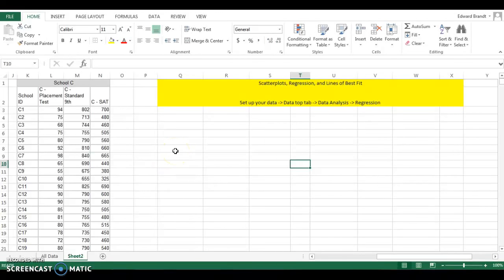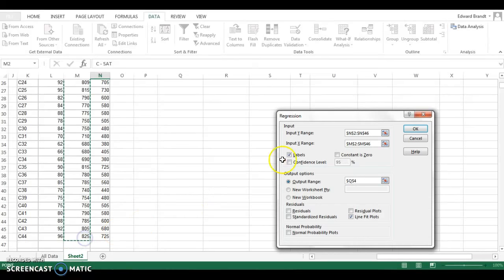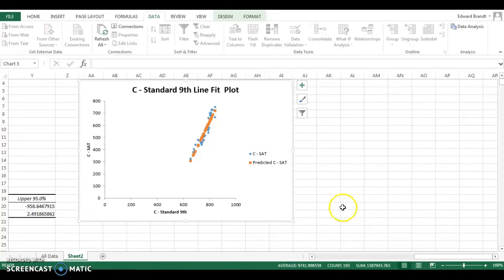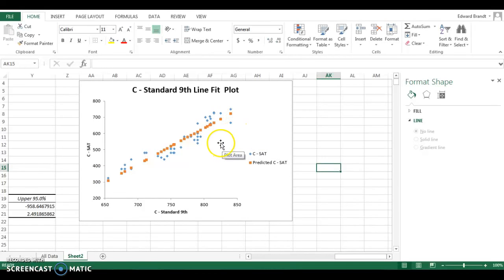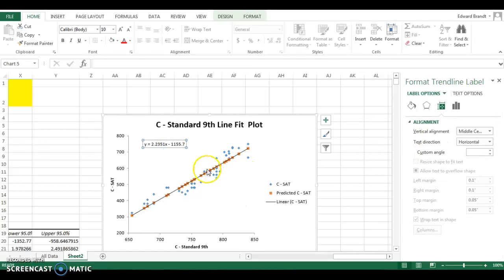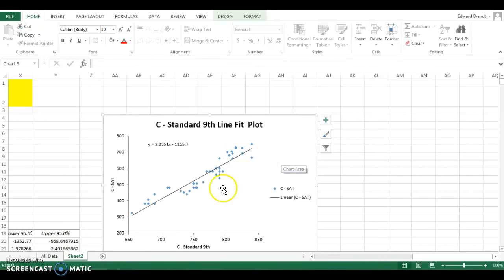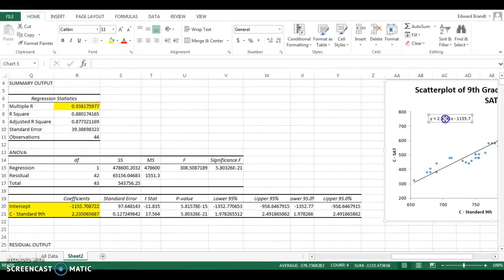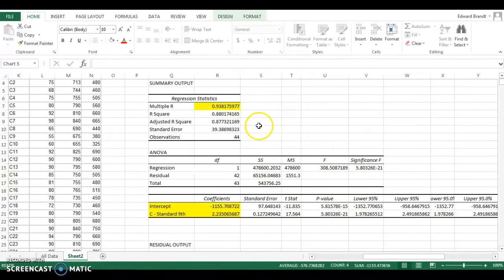Scatterplot and Regression